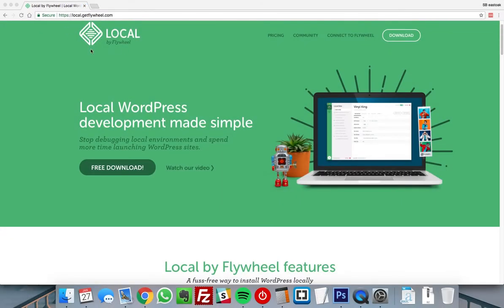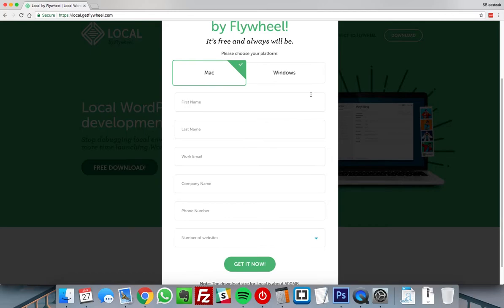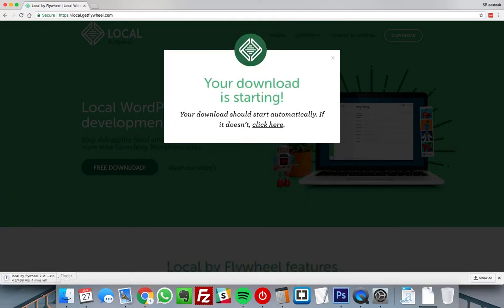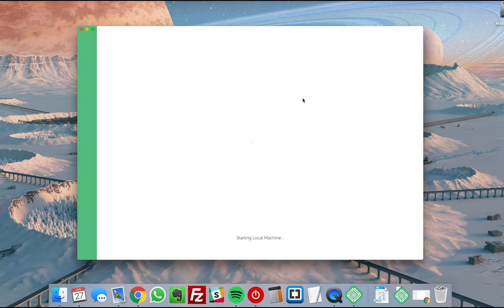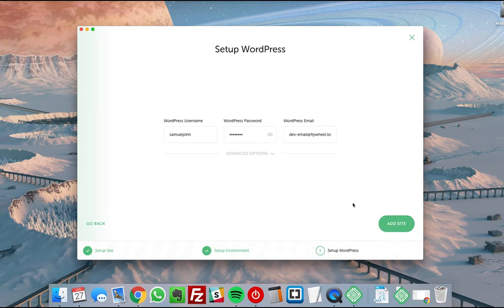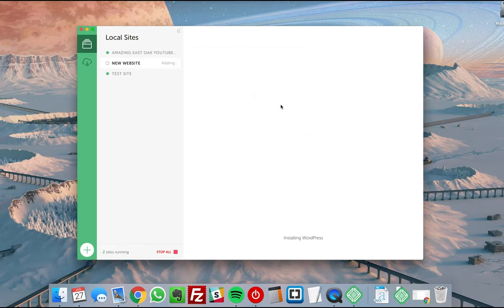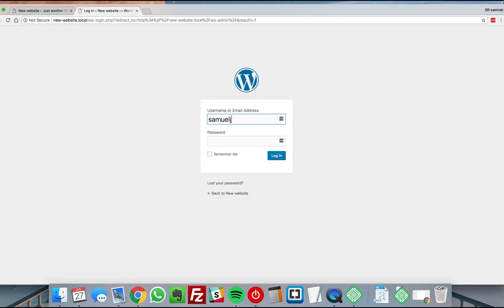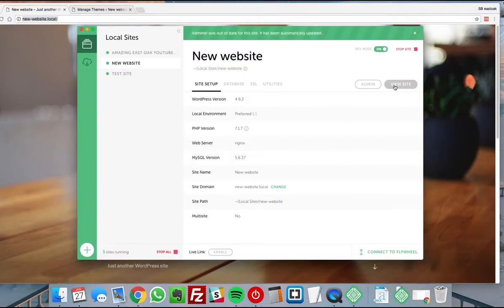Host Wordpress Websites FREE on Your Computer (Using Flywheel) Simple and Basic tutorial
In this tutorial I show you how to host wordpress websites on your computer (locally) for free with the super easy to use and basic software Flywheel. You can download it free and get your Wordpress Site up and running within minutes.

(Where we help each other learn and grow in web design and business. Come join us!)